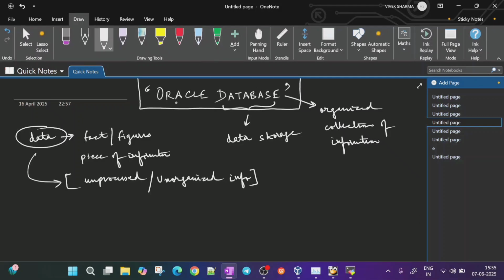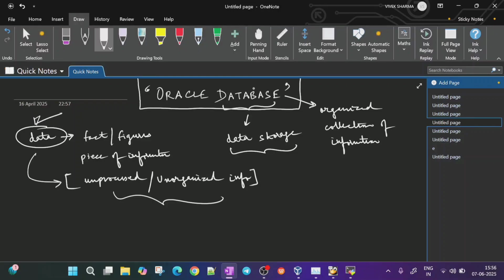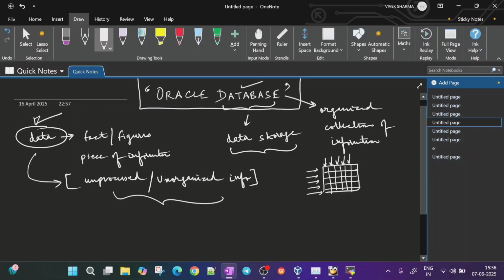😊Data vs Oracle Database?😊👍🏻shortvideo